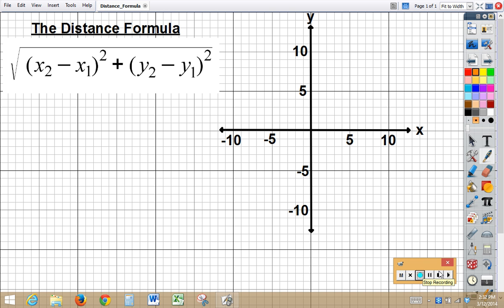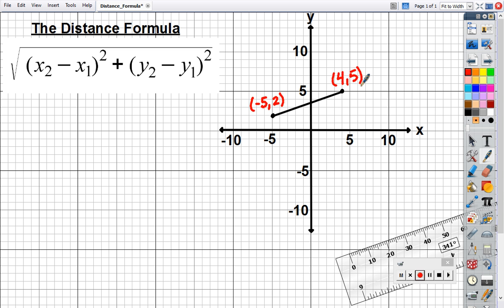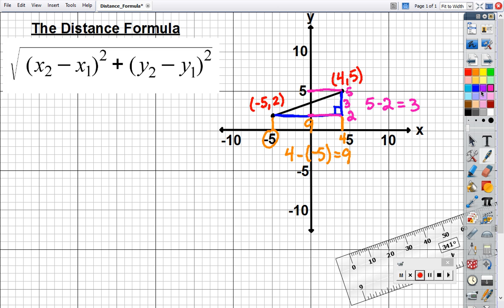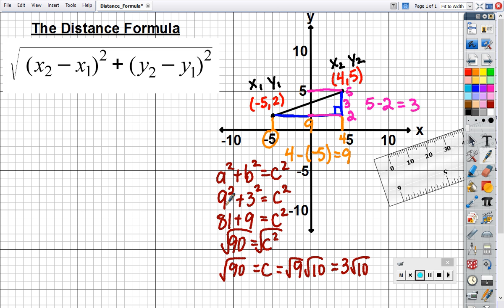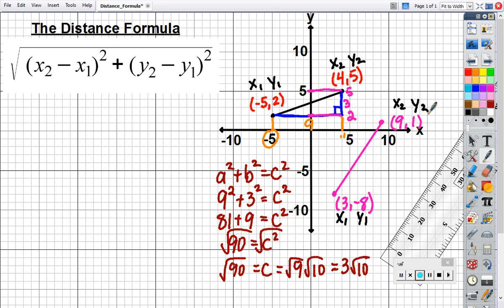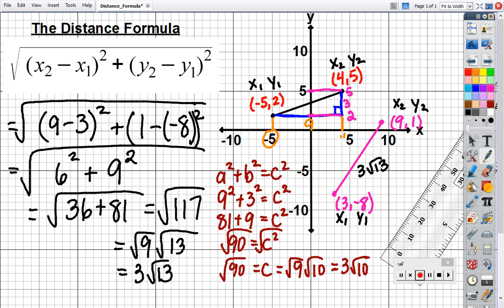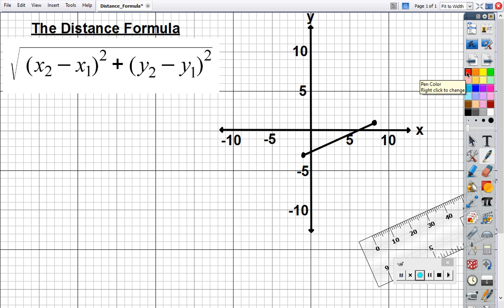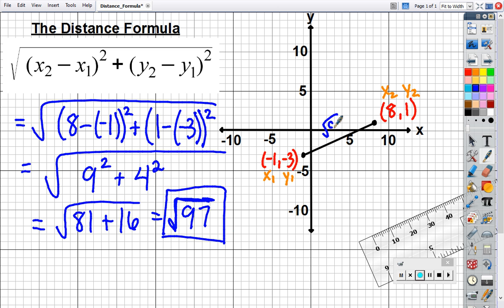Distance Formula Video - 3/13/14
1. Watch the video.
2. Take notes.
3. Solve the practice problem.
4. Write the codeword in your notes!